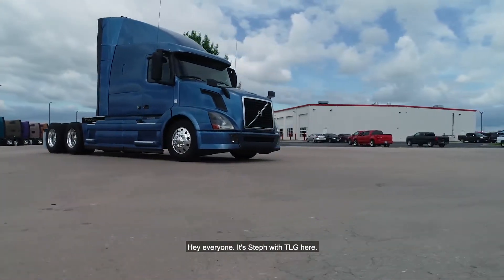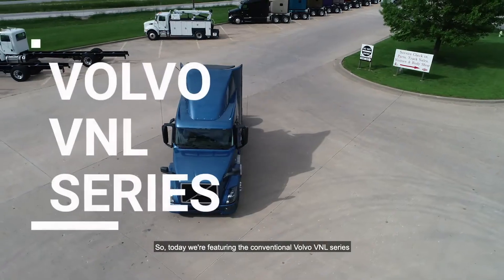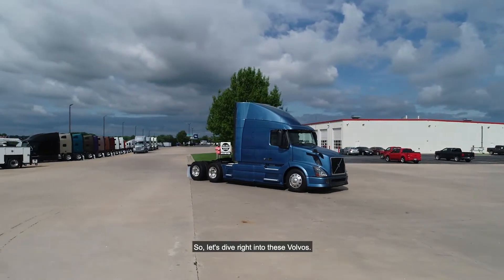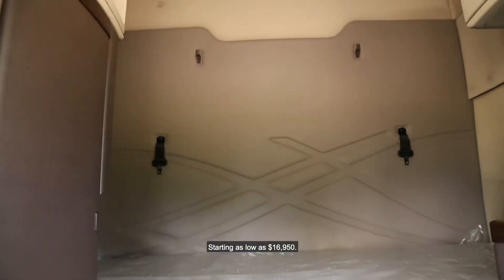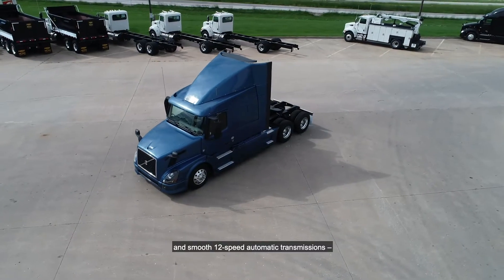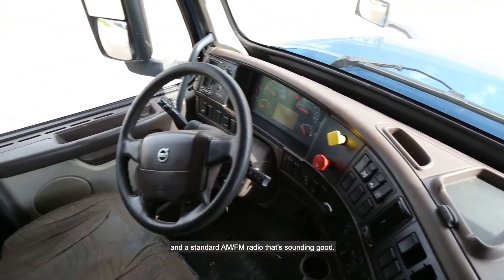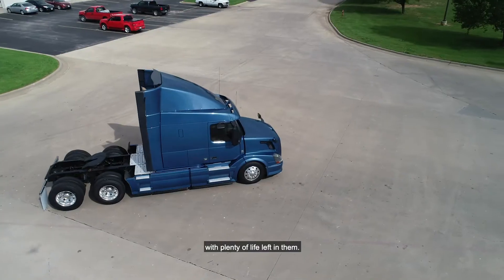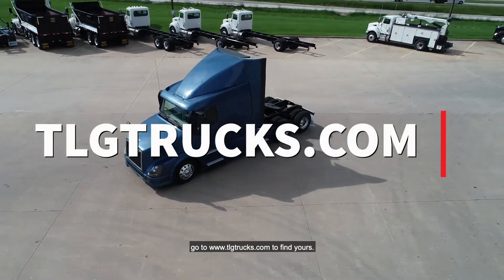2013 VOLVO VNL64T630 For Sale